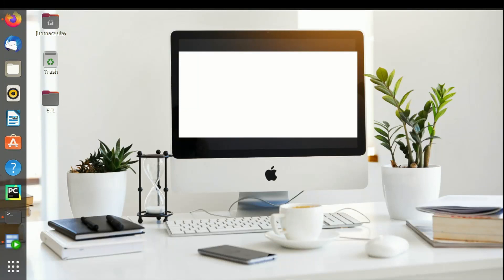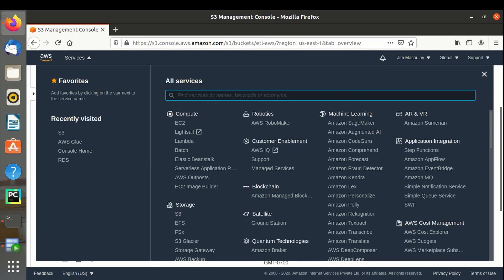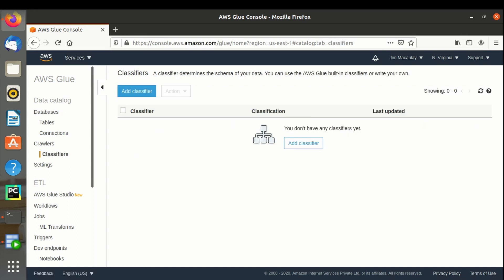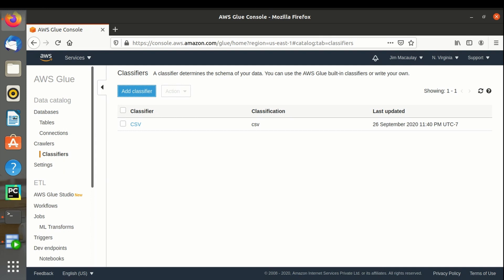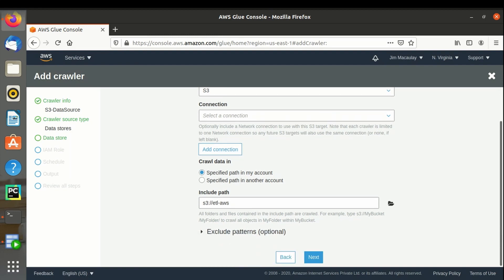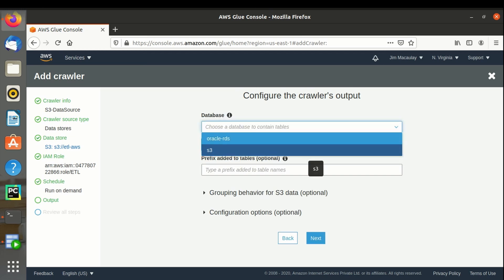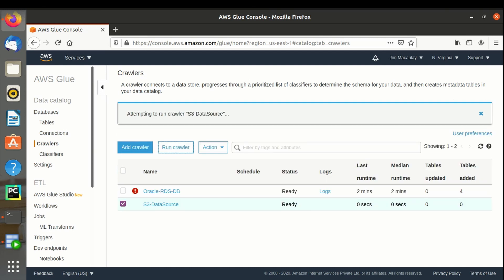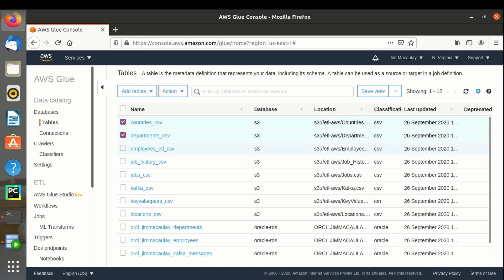What is Crawlers and Classifiers in AWS Glue? How to create S3 Bucket Data Source in AWS Glue?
This video demonstrates what is Crawlers and Classifiers in AWS Glue and how to create S3 Data Source

How to create RDS Data Source in AWS Glue?